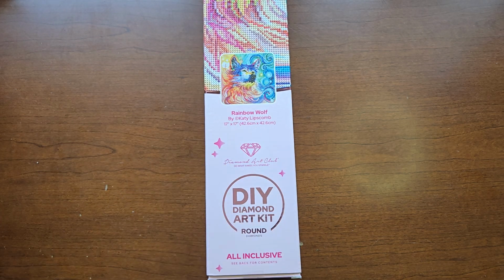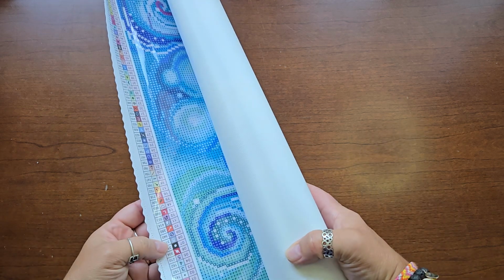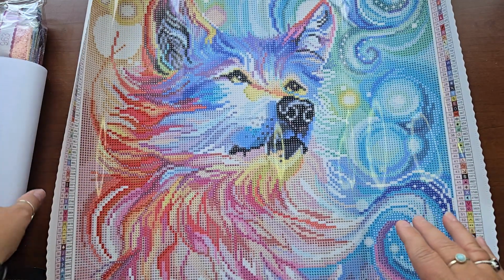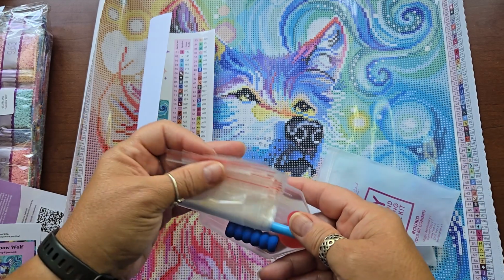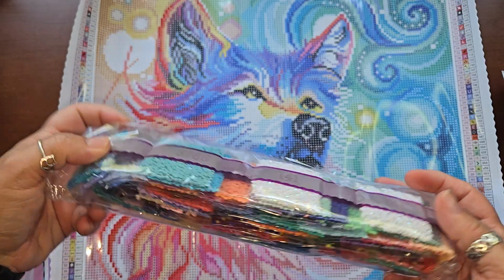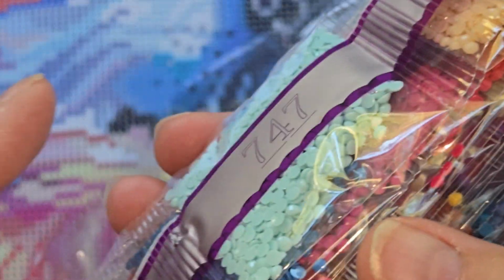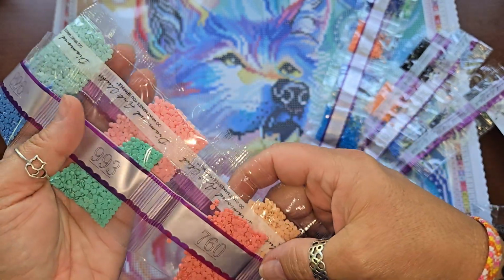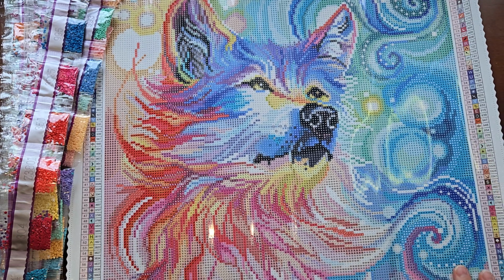Unboxing DAC Rainbow Wolf By Katy Lipscomb